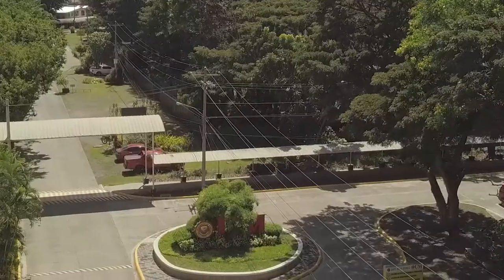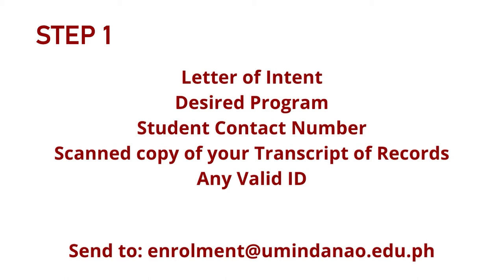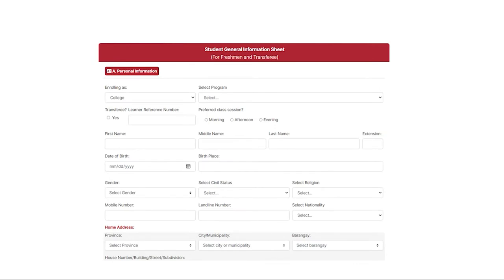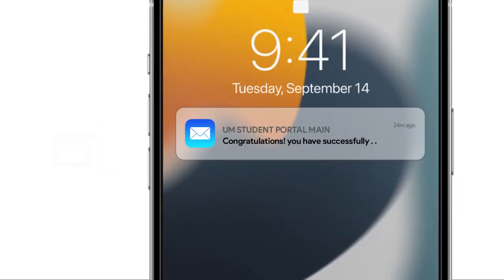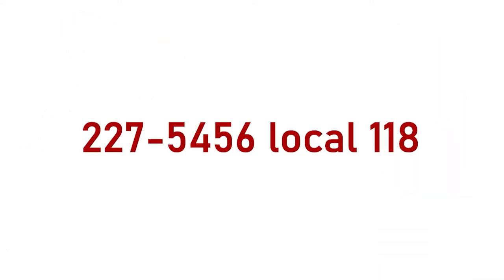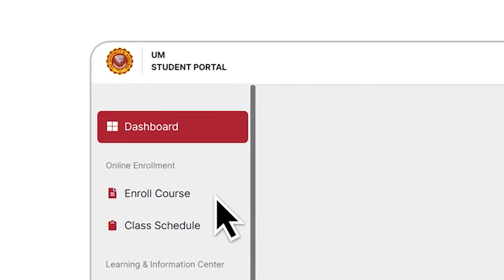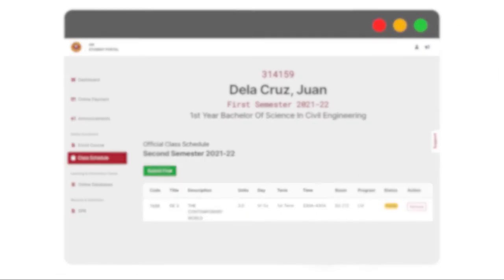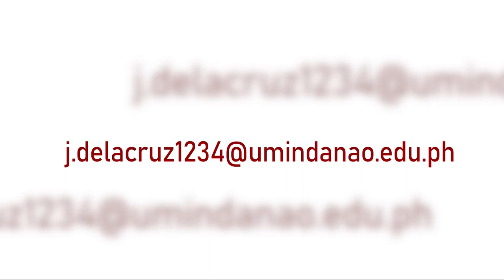ONLINE ENROLLMENT PROCEDURE | PROFESSIONAL SCHOOLS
Do you want to beat the heat and experience efficient, accessible, and simple enrollment process? Watch this video and click the link for online enrollment procedure for INCOMING PROFESSIONAL SCHOOLS STUDENTS: